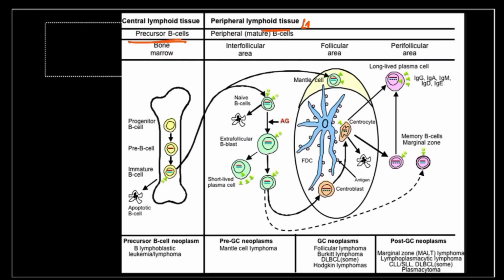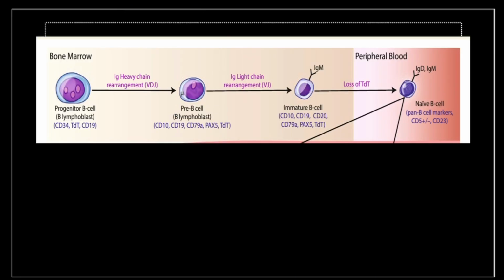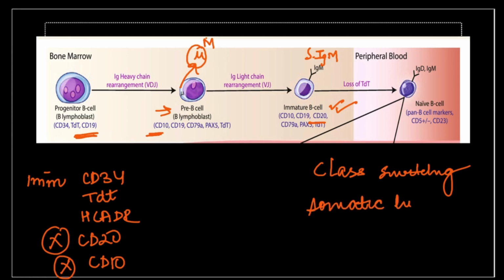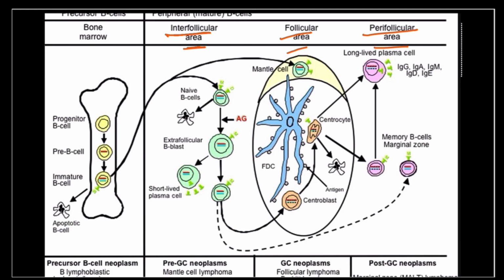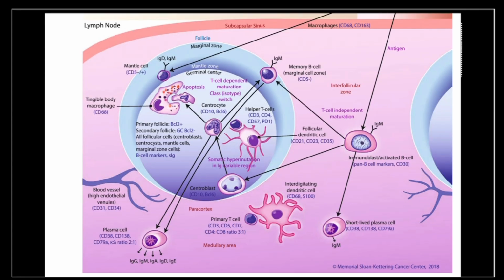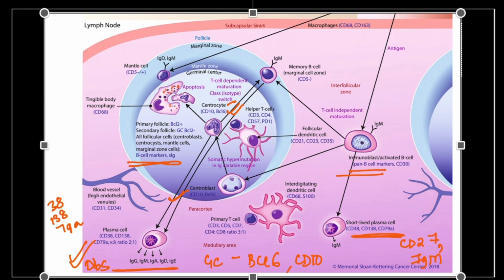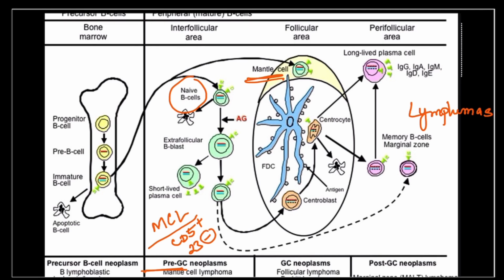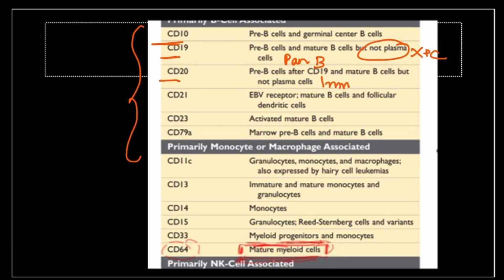26 January 2025